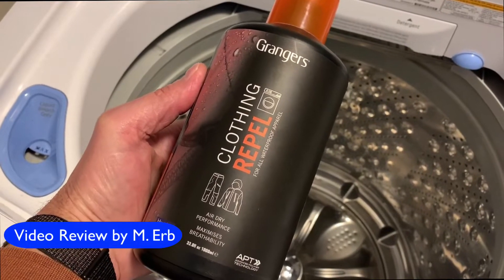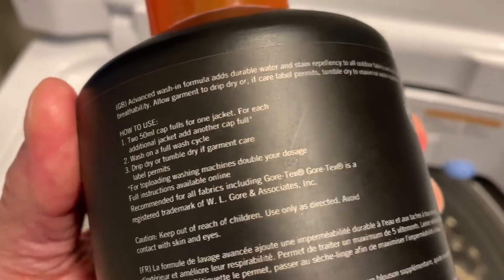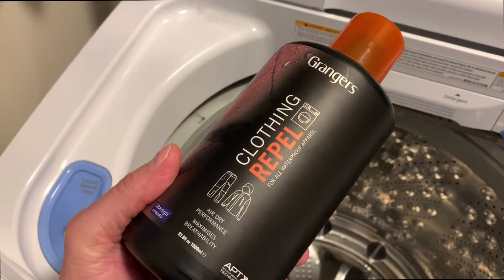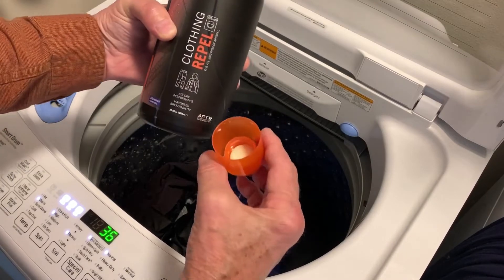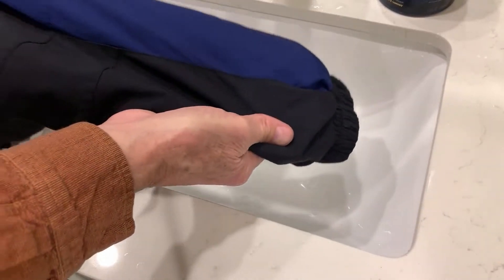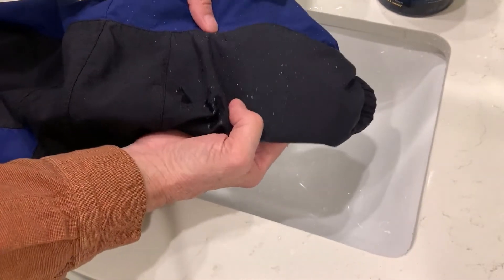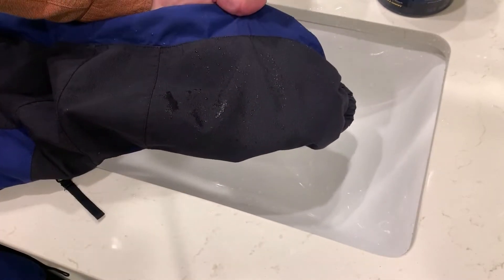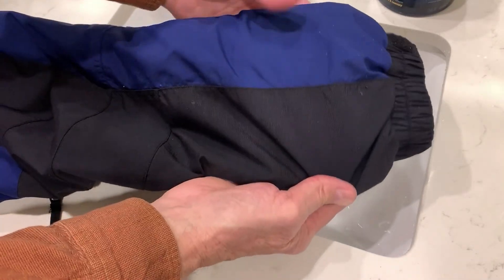Review Grangers Clothing Repel / Wash-in Waterproofer for Outerwear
This works fairly well to help restore the water repellency of outerwear. It's prudent to wash your garment first, then run it through your washer again using Grangers Clothing Repel. If you follow the directions you should get results similar to mine. I don't think this is intended for general clothing such as jeans. It is intended for outerwear and probably works best with nylon, polyester fabrics that have previously been treated, or with Gore-Tex fabrics.

Grangers Clothing Repel